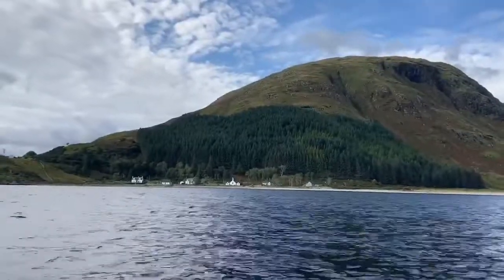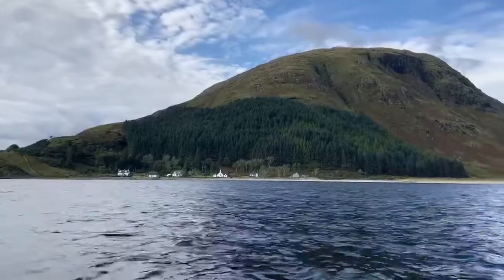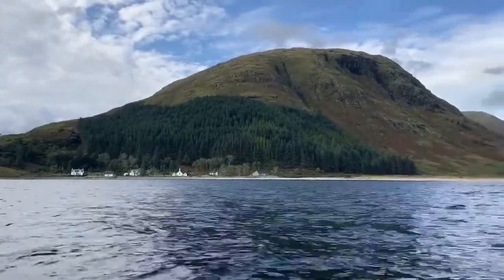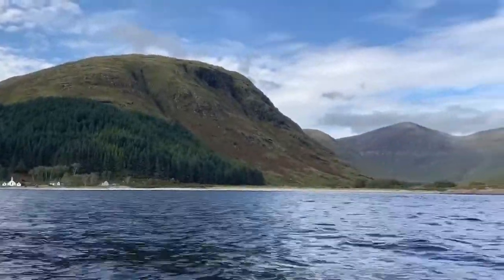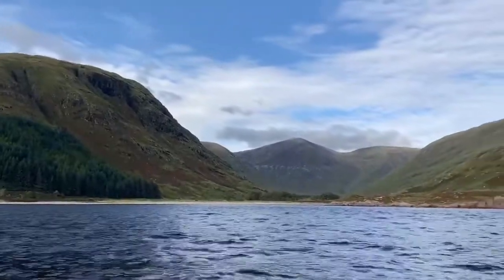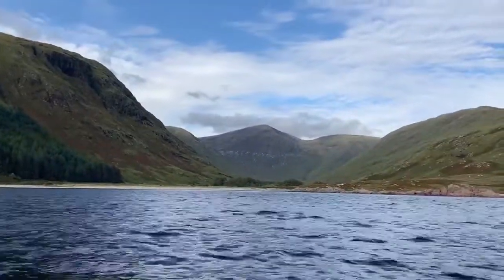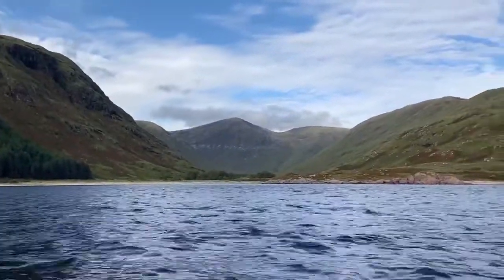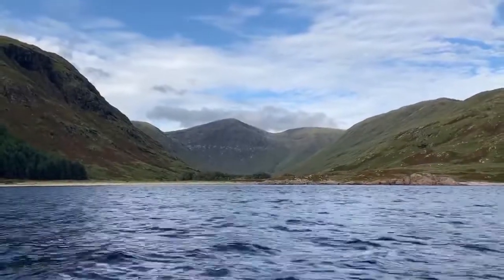Morvern Circumnavigation: Monday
Day one of our circumnavigation around the remote and wild Morvern Peninsula. Sandy beaches, perfect campsites, and a White Tailed Eagle! W know these conditions won't last the whole week, but we'll take it while we can.